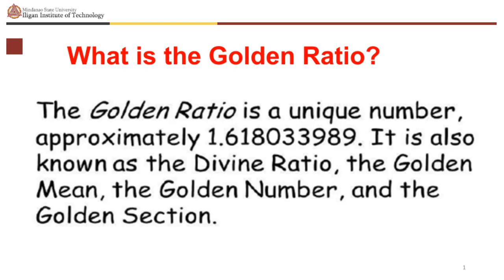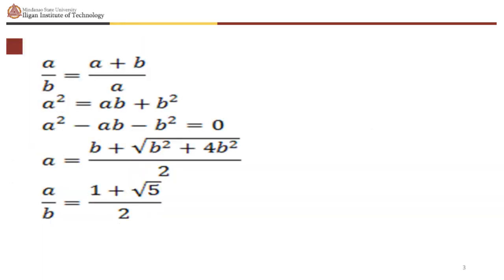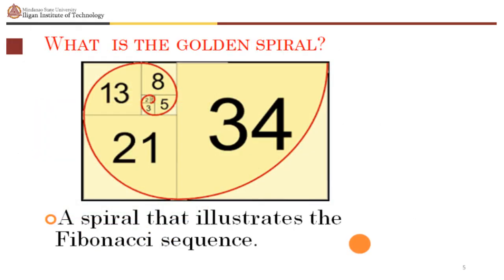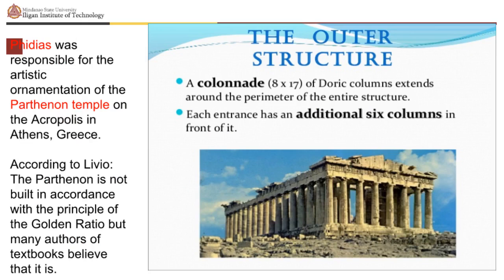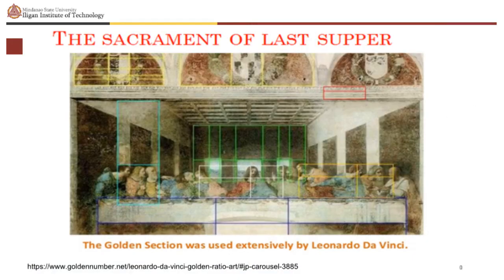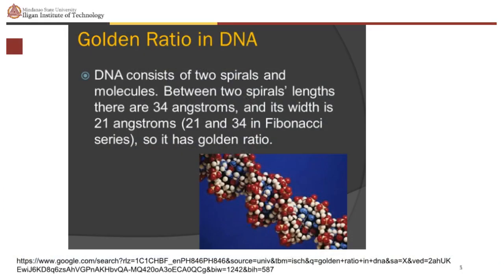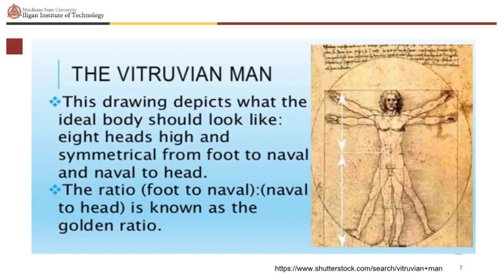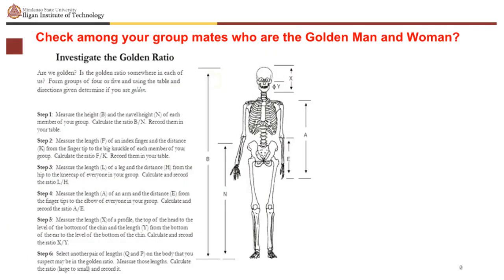The Golden Ratio (GEC 104 - Math in the Modern World)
This video clip was created using narakeet (narakeet.com).  Discussed in this video is the Golden Ratio.